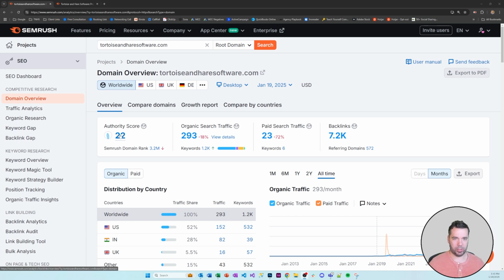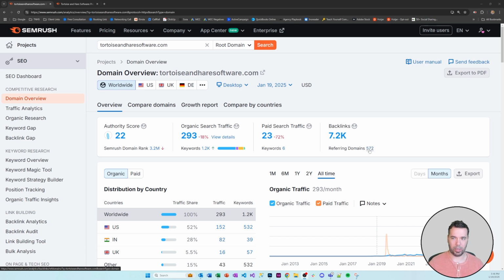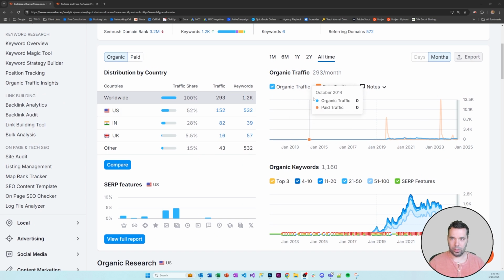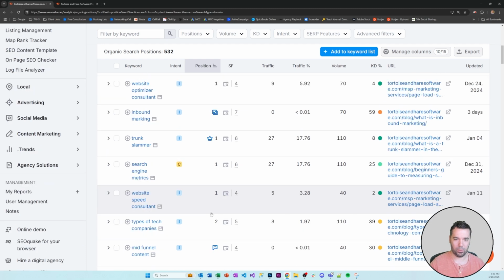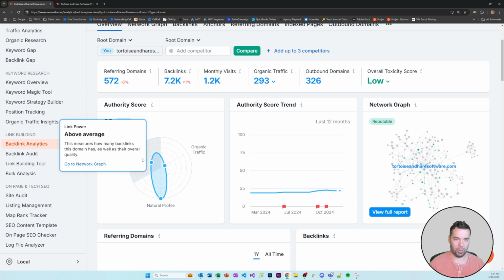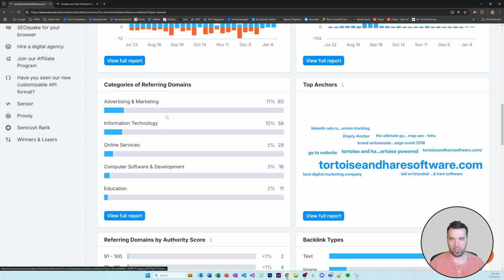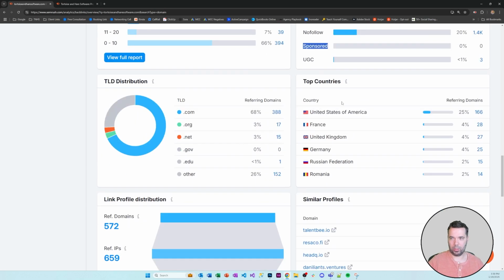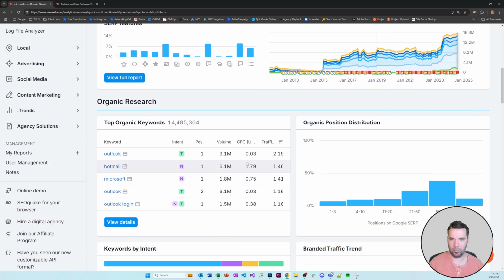Quick SEO Audit Featuring SEMRush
Check out this video walking through a quick SEO audit that we might do for a sales prospect on a sales call.  We'll talk about some of the key data point we might look at when evaluating a site's SEO potential including the authority score, number of unique referring domains, types of keywords they are ranking for, and what their backlink profile looks like.

Looking at these high level data points is a great way to assess a website's ability to compete on search engines within a given market.

Tortoise and Hare partners with mid-market MSPs to help them increase lead volume, scale revenues, and make their businesses more attractive to prospective buyers when it comes time to sell.

Our marketing team tackles late stage marketing problems that mid-market challengers face like multi-channel advertising campaigns, SEO, conversion rate optimization, performance reporting and more.